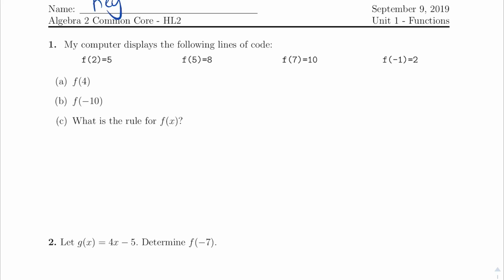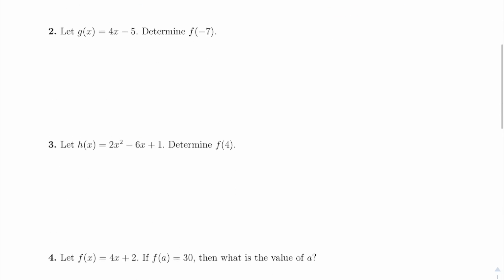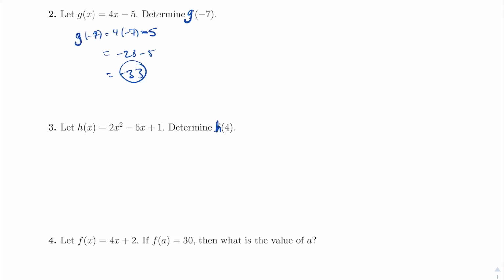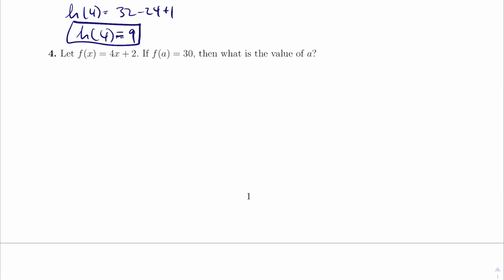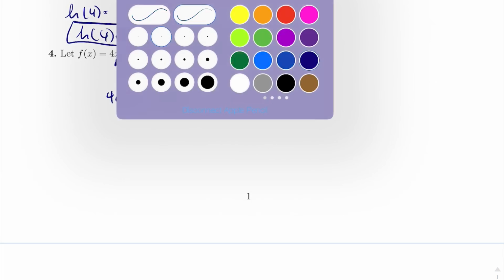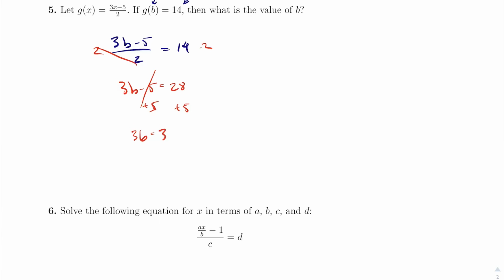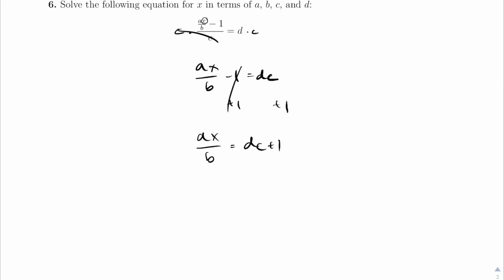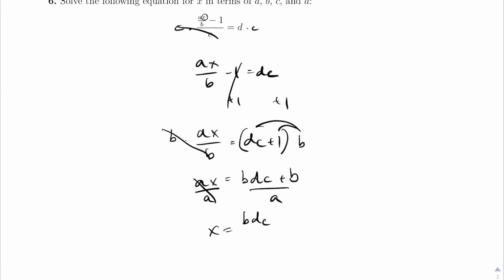A2 - 2019 - U1 - HL2 Answer Key